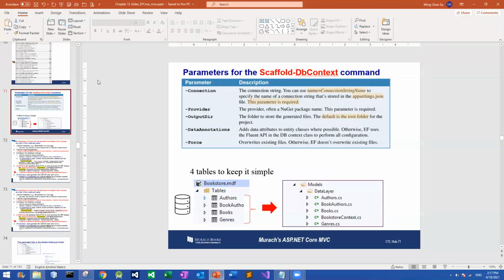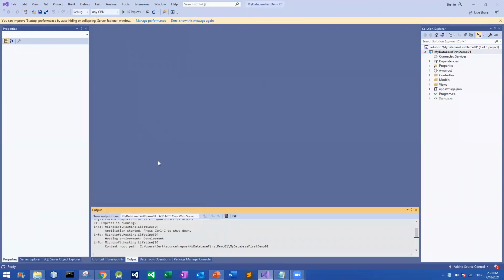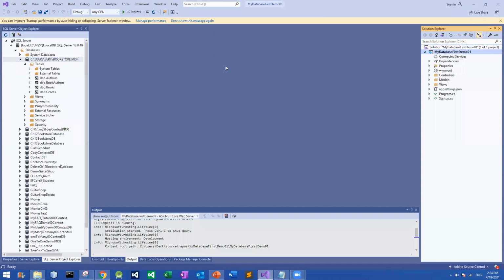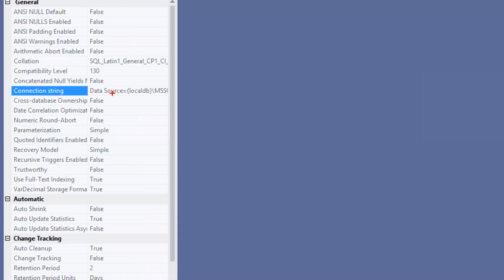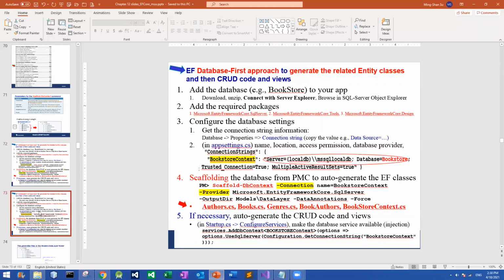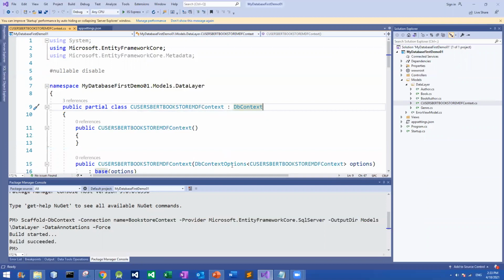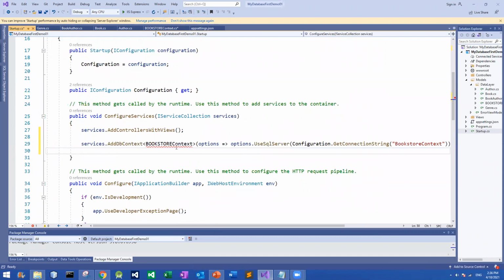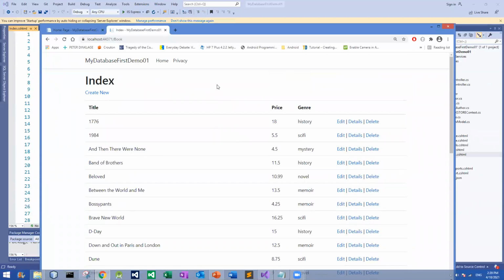How-to use a Database to auto-generate the Entity classes in Asp.net Core MVC (Database-First)